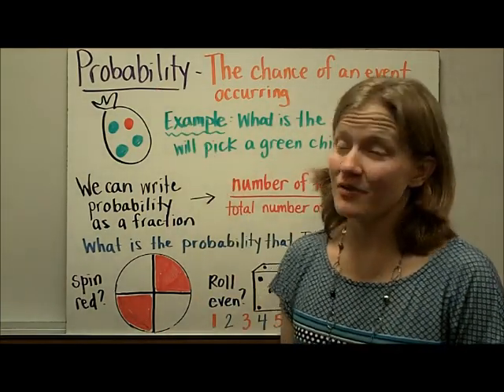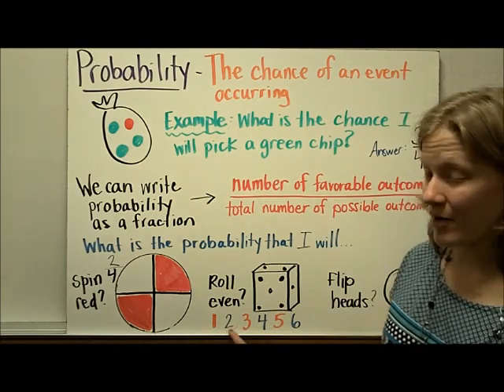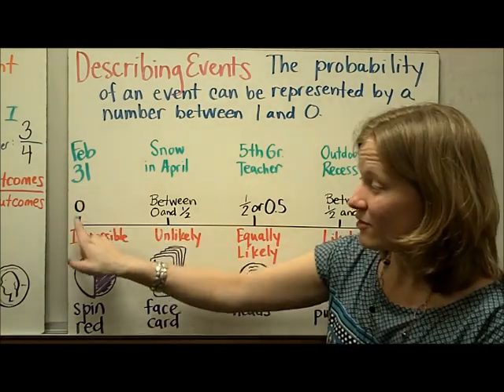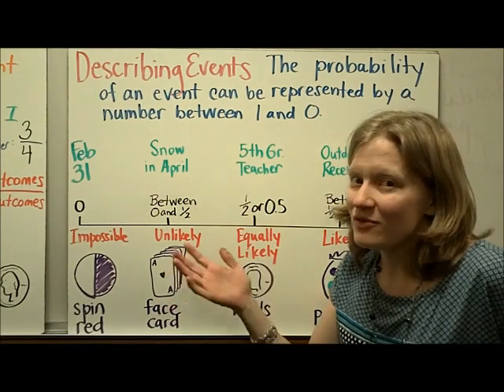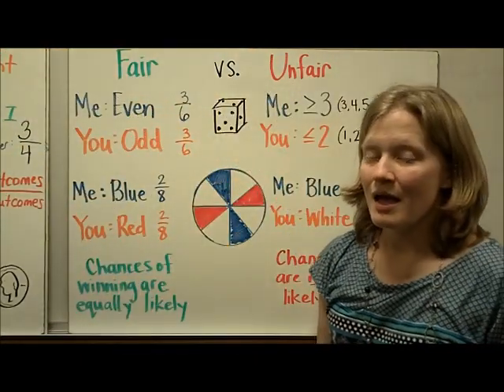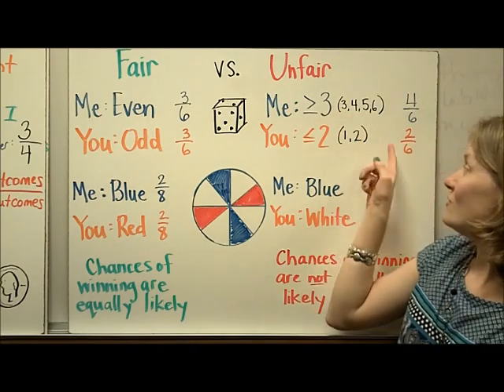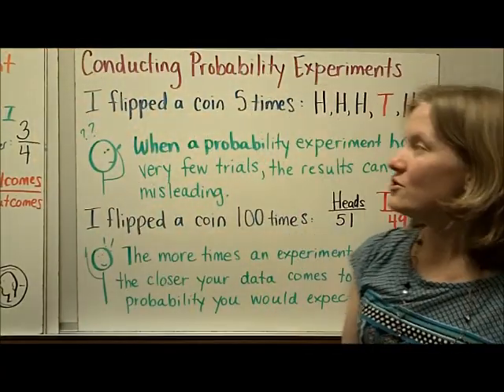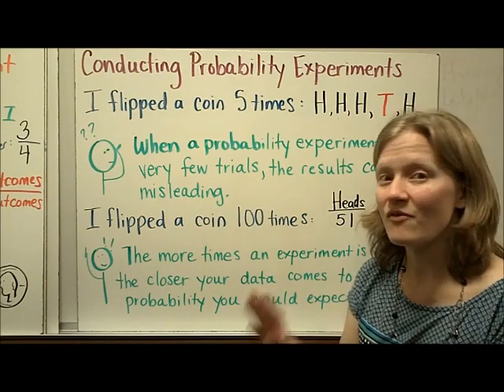Probability Part 1